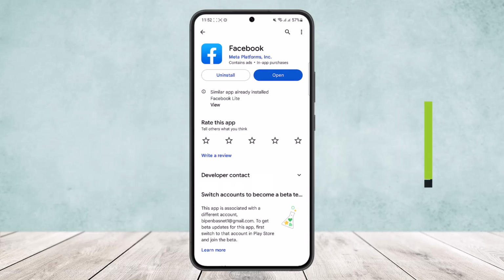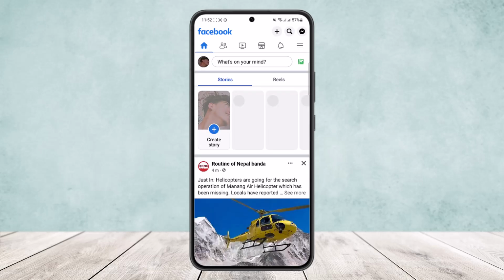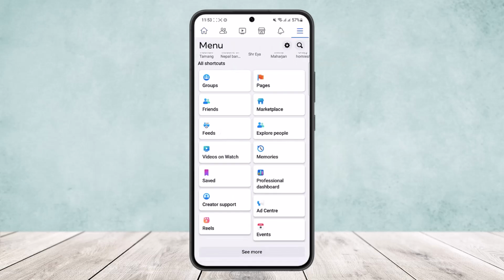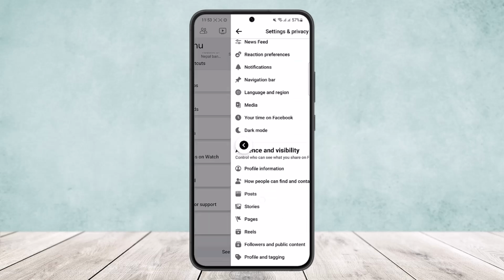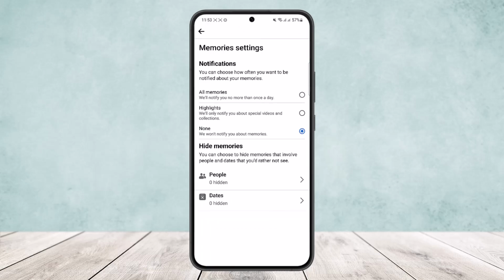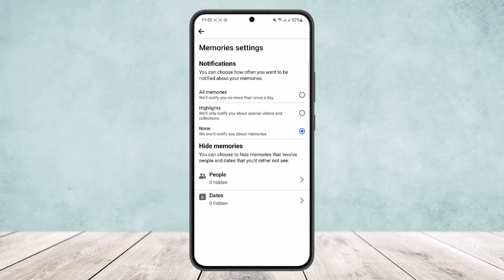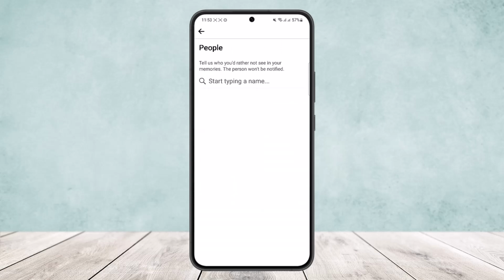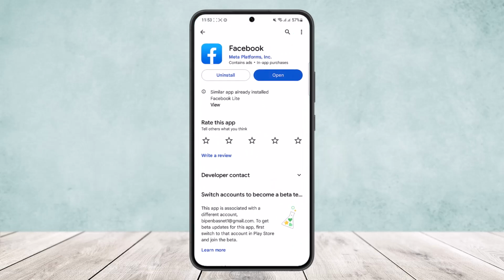Facebook Memories Setting - How To Find & Adjust Memories !!!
In this tutorial video, I will simply show you how to find Facebook memories settings. So just make sure to watch this video till the end.

~ Video Chapters:
0:00 Introduction
0:10 Find Memories Settings
0:49 Adjust Settings
1:07 Outro